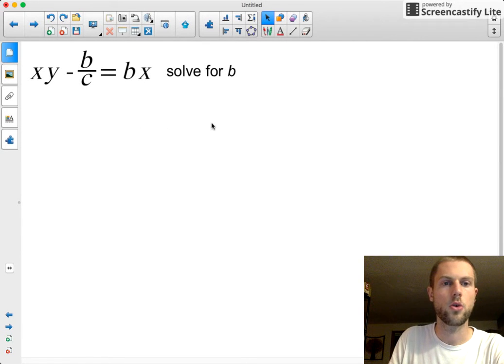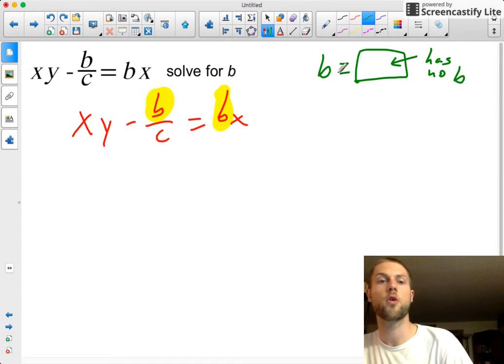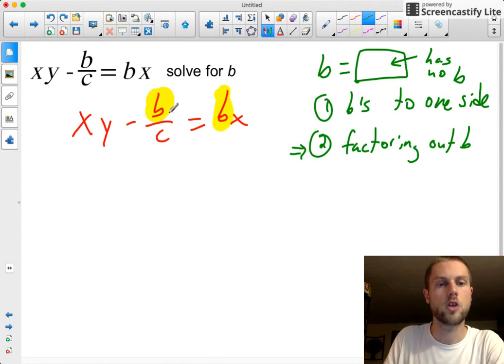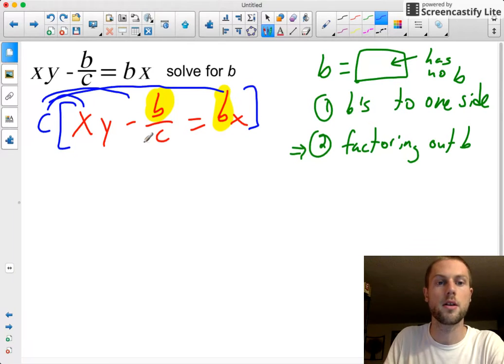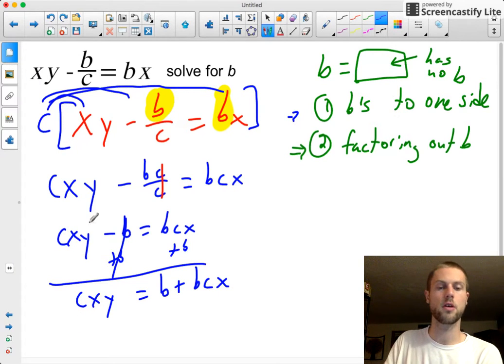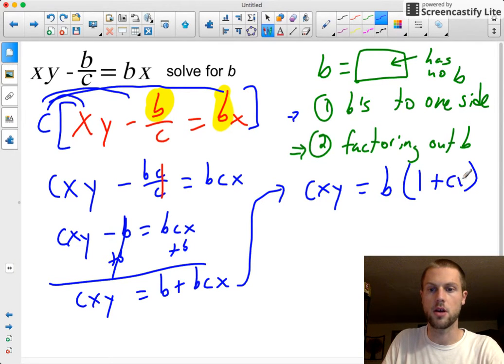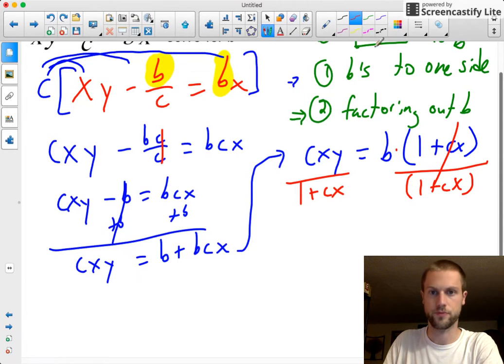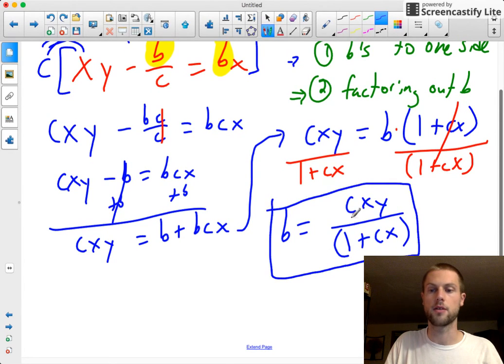Solving Literal Equations that require factoring